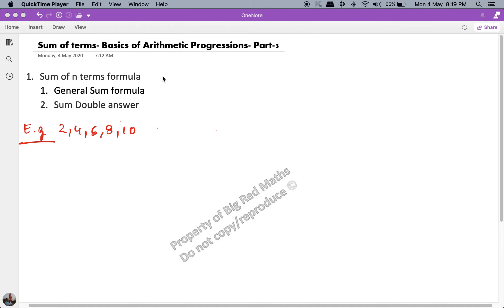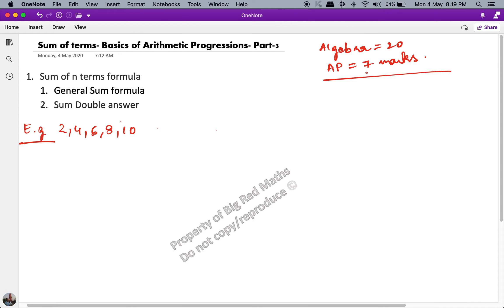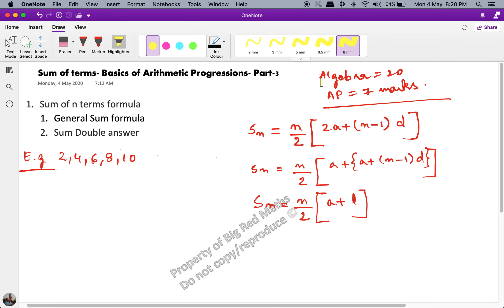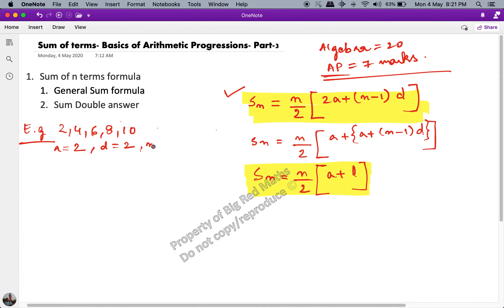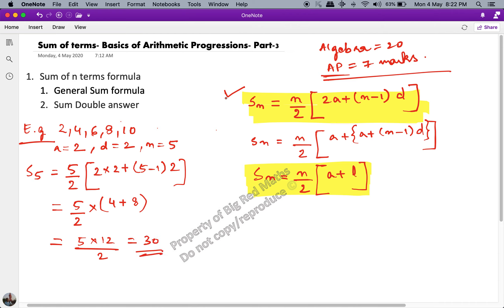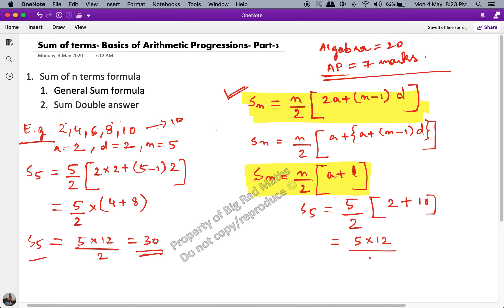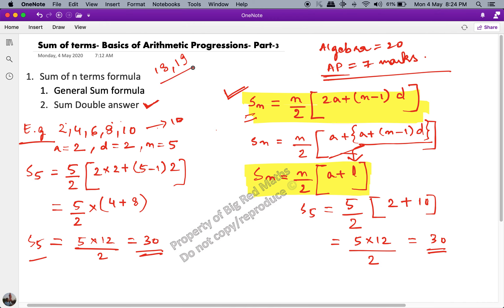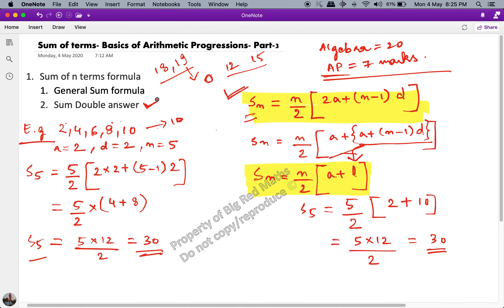Sum of terms Basics of Arithmetic Progressions Part 3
This video will help you in understanding the concepts of  Arithmetic Progressions especially if you are in Class 10 or above.